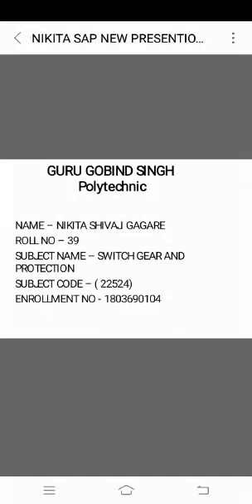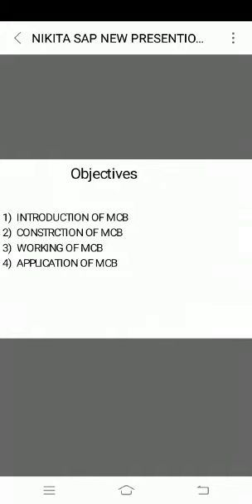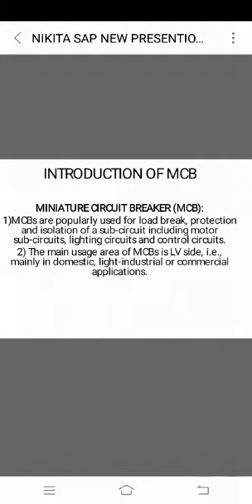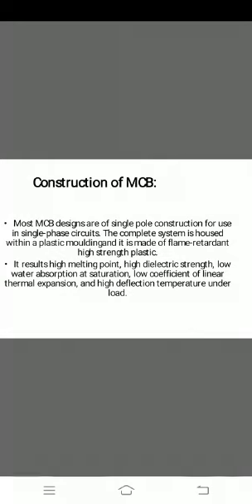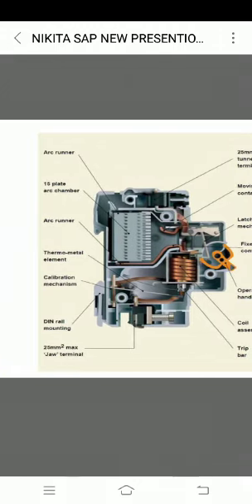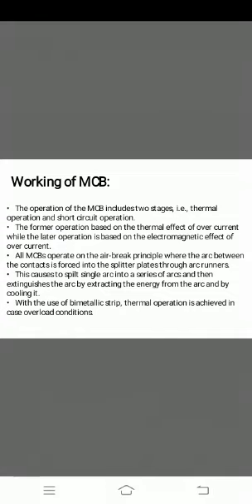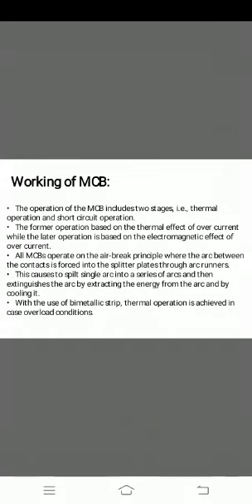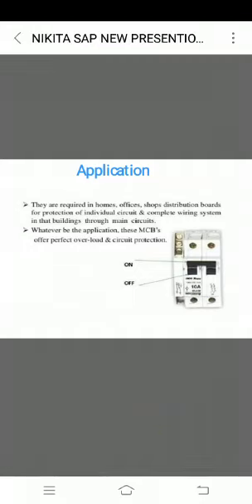Basic of MCB